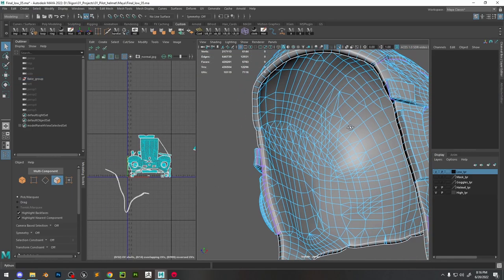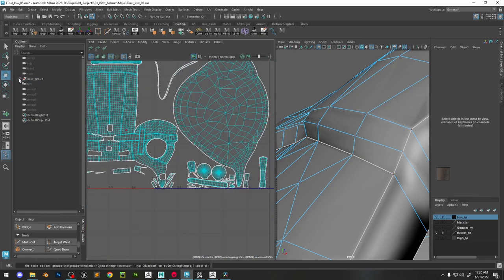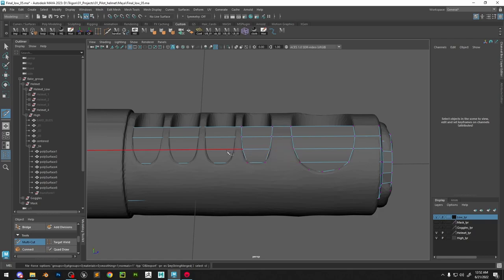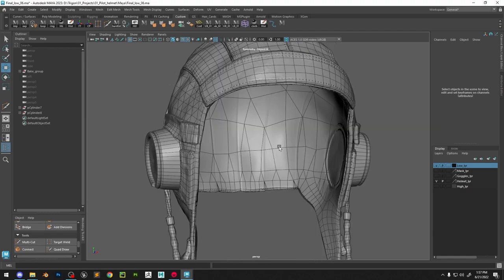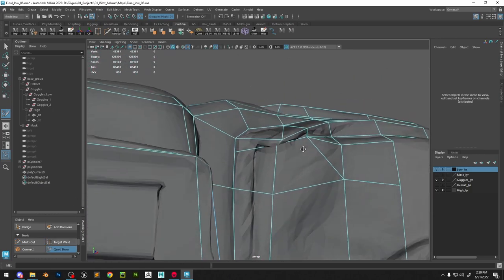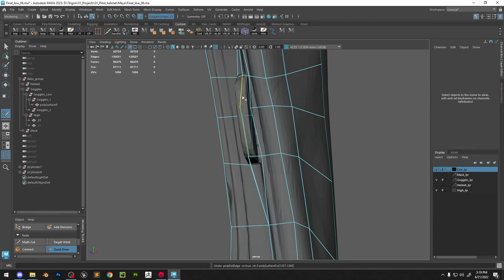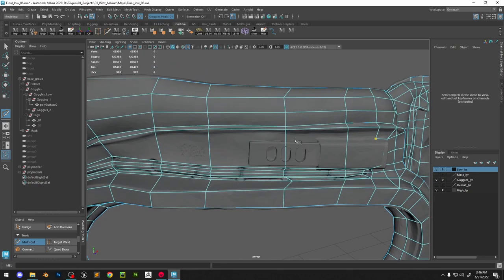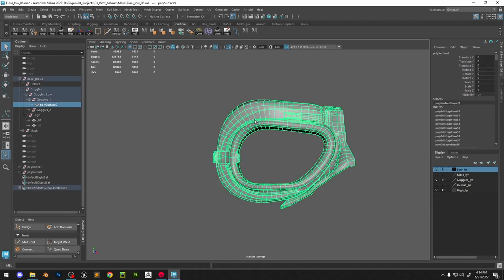3D Modeling A Pilot Helmet - Part 17